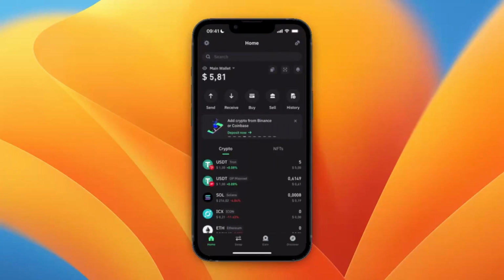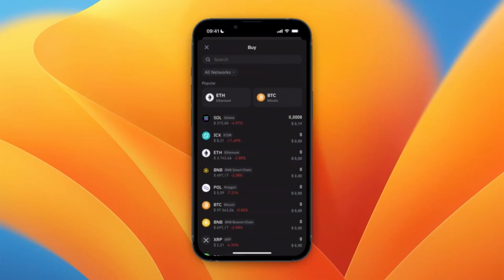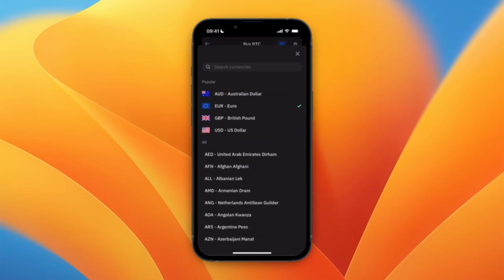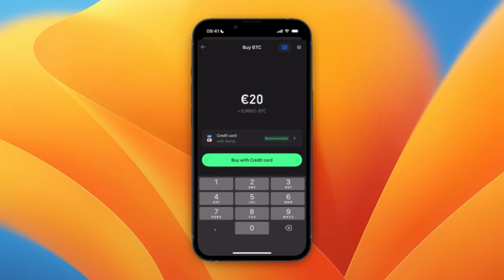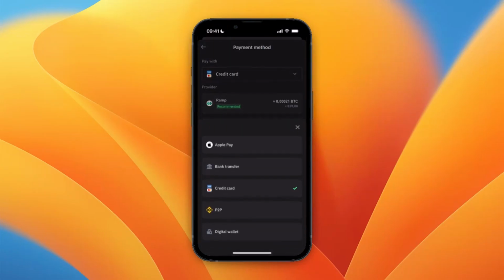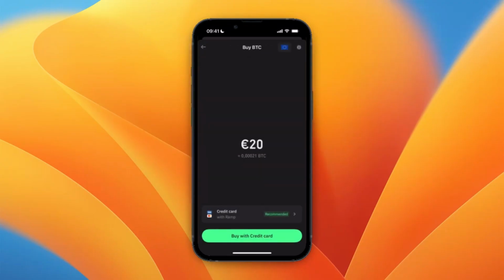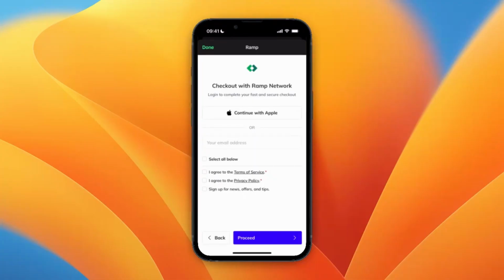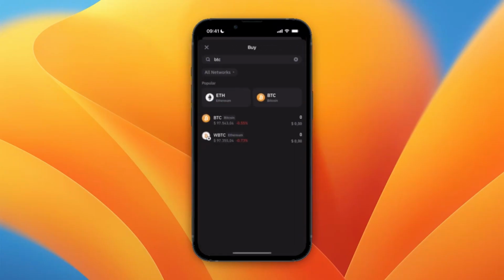How to Buy Bitcoin on Trust Wallet - Step by Step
In this video I'll show you how to Buy Bitcoin on Trust Wallet.